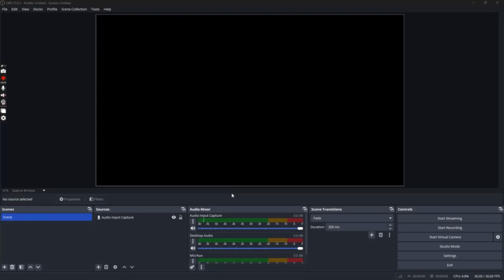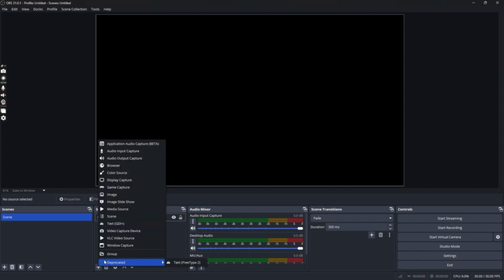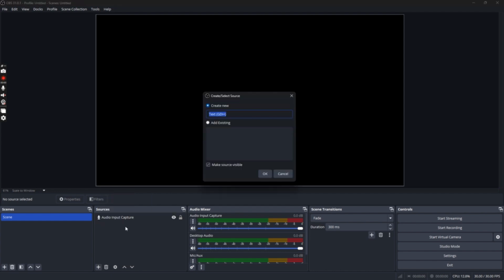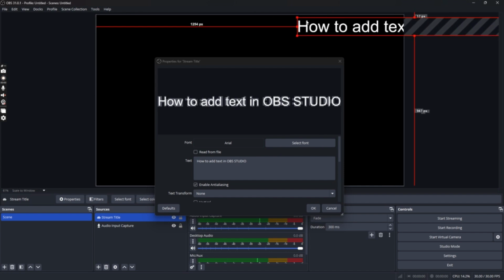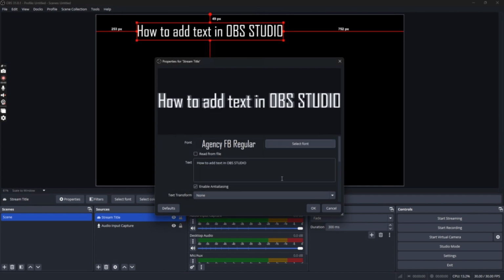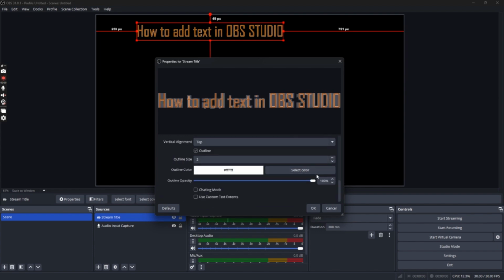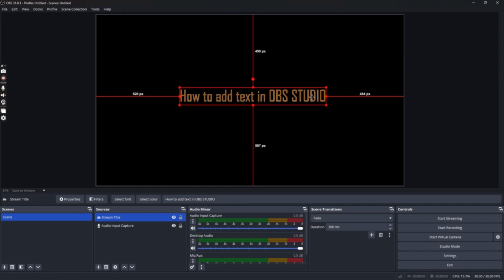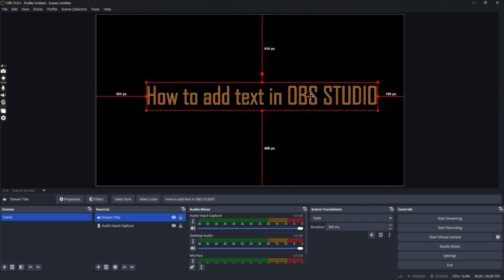How to Add Text in OBS Studio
In this video , I will show you How to Add Text in OBS Studio. The method is very simple and clearly described in the video.